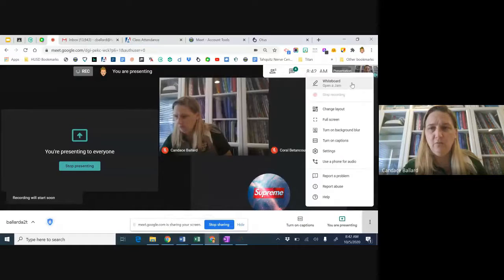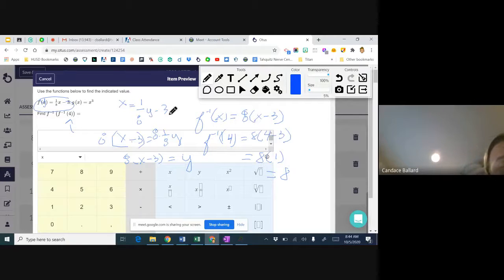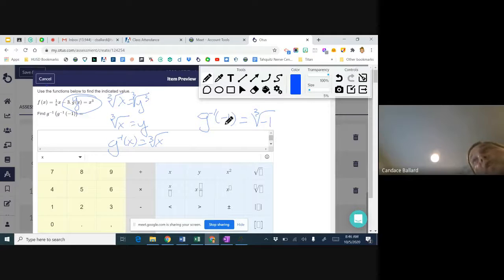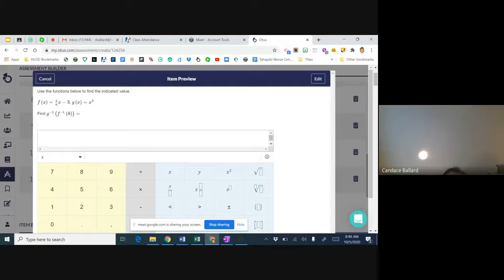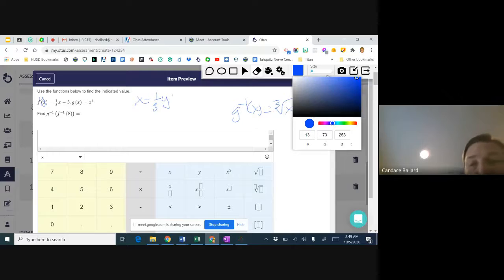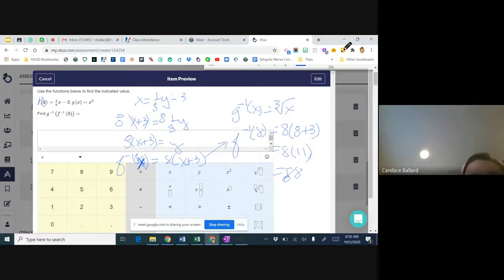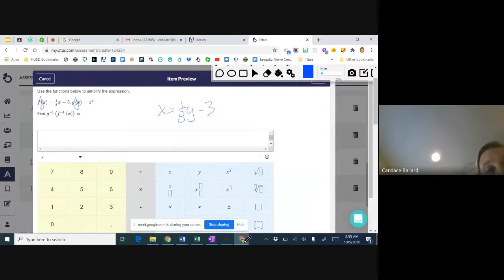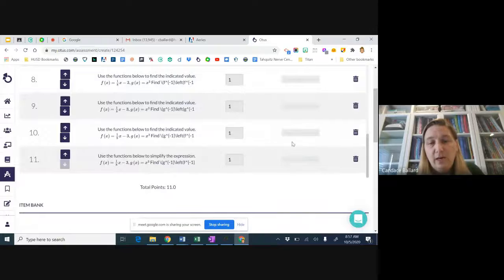A2T #032 Homework Help